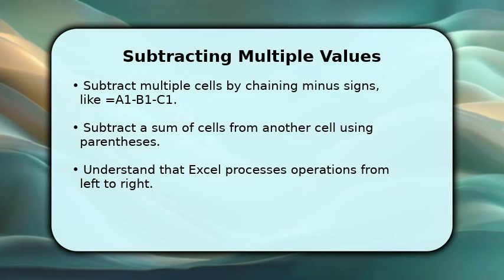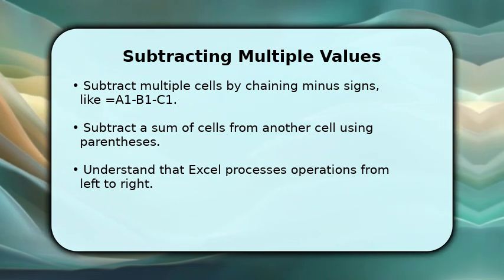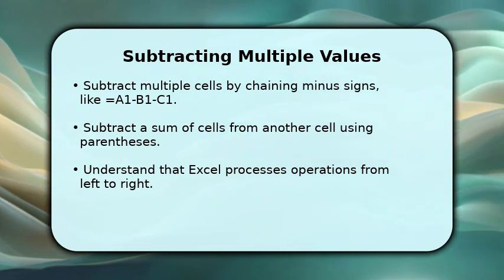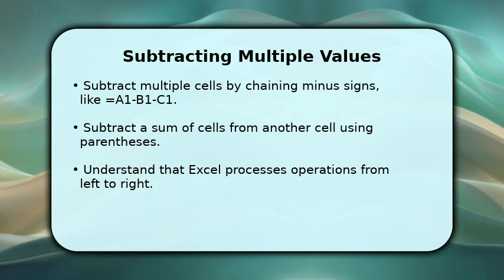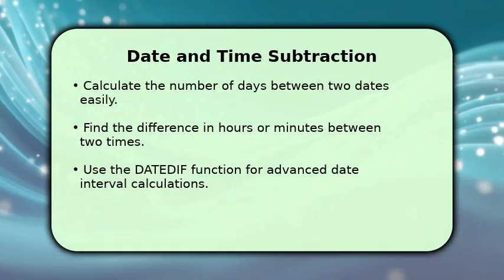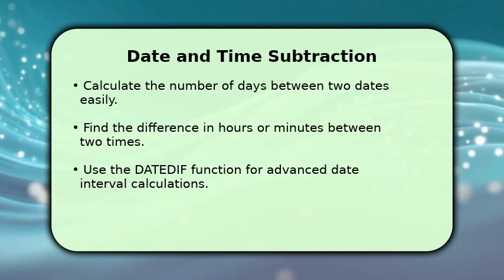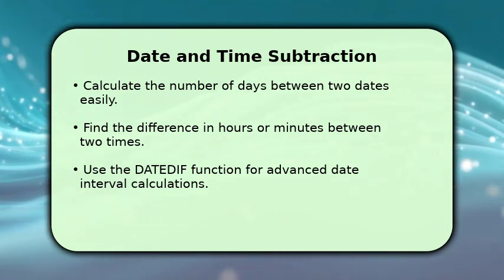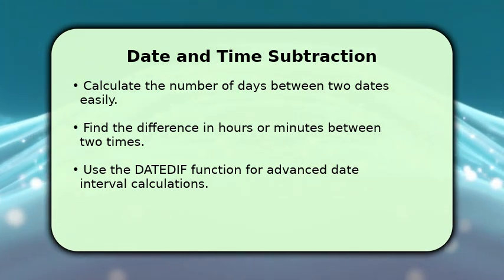How to Excel Minus Formula (Full Guide)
In this comprehensive guide, we'll walk you through the basics of Microsoft Excel and show you how to use it without relying on formulas. From creating spreadsheets to formatting data, we'll cover everything you need to know to get started with Excel. Whether you're a beginner or an experienced user looking for a refresher, this video is perfect for anyone who wants to learn the ins and outs of Excel without using formulas.